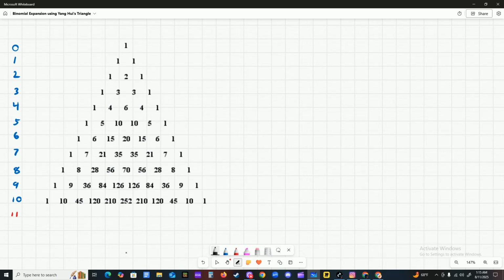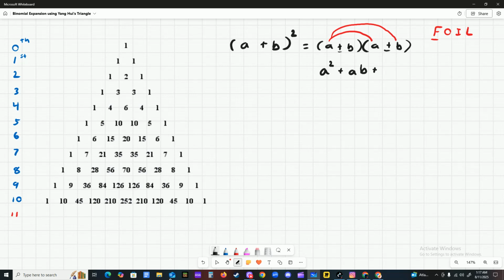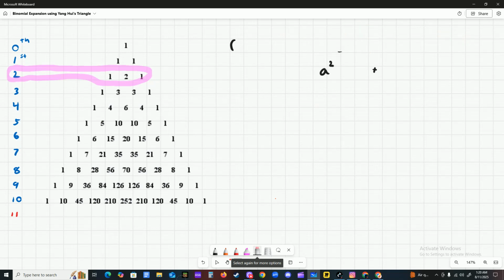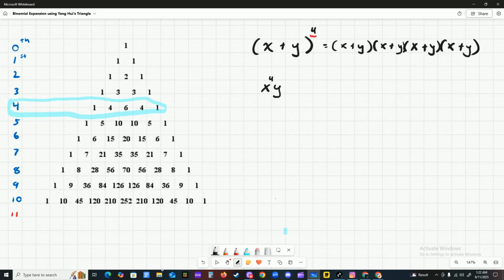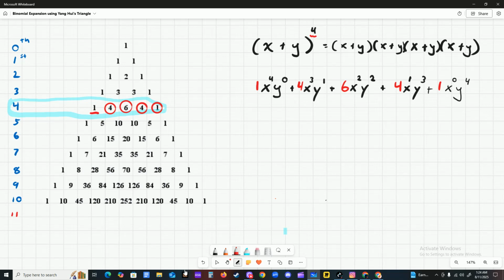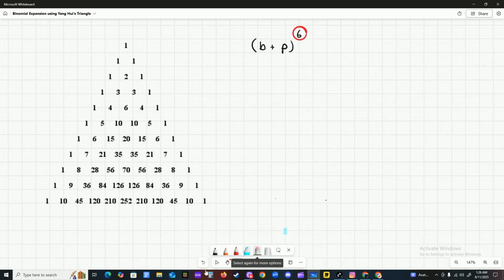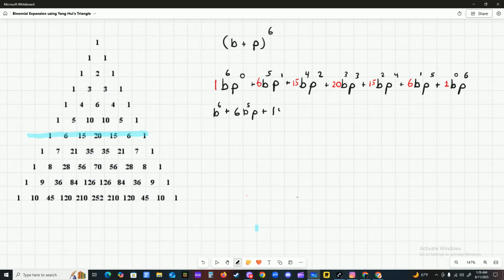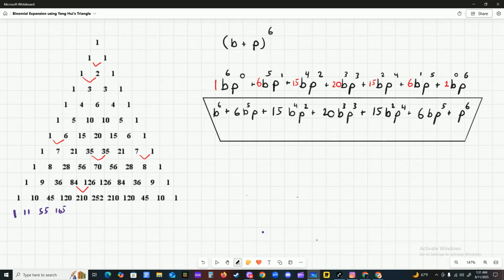Binomial Expansion with Yang Hui's Triangle (aka Pascal's Triangle aka Tartaglia's Triangle) | MTA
In this video, I explain how to use Yang Hui's triangle to expand a binomial.